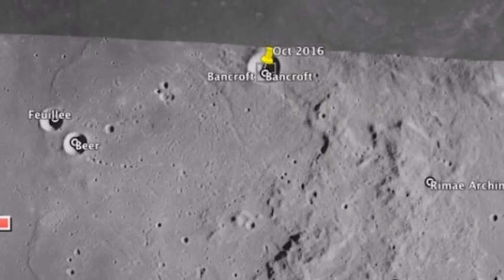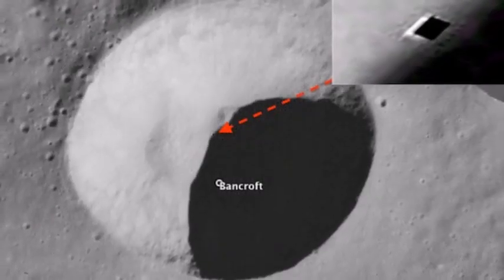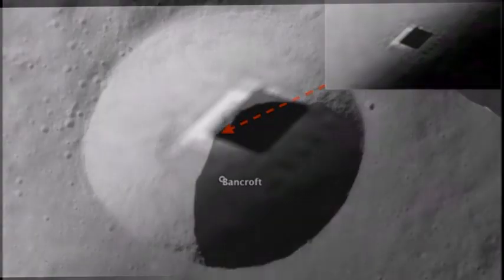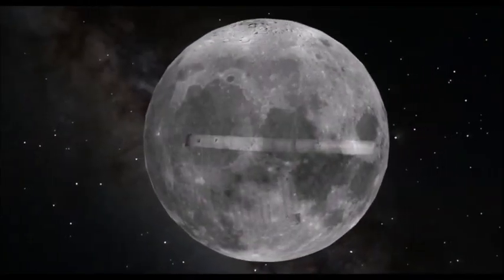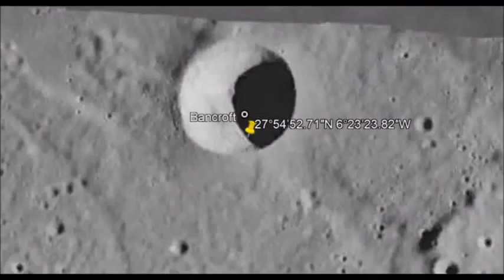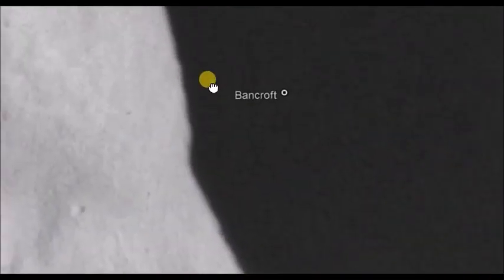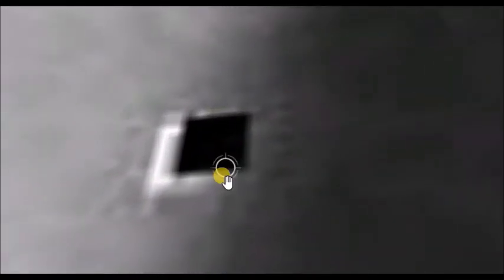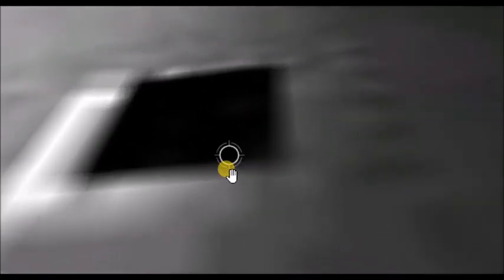Aliens on the Moon: Entrance to an Alien underground base found in the Bancroft Crater!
The entrance to the base is inside the Bancroft crater, located southwest of the mountains of Archimedes in Mare Imbrium.

moon, top ten, list, lists, top 5, top five, technology, science, caught, real, moon, planet, best, space, series, science fiction, proof, camera, truth,

strange, paranormal, Legend, horror, horror stories, supernatural, poltergeist, ghost, ghost detector, paranormal activity, haunted, real ghost, ghost hunters, ghost videos,  ghosts, Fantasma, Geist

UFOUFOsovniovnisНЛОalienaliensnloufo 2018 ufos 2018 ovnis 2018 nlo 2018 НЛО 2018 ovni 2018 tr3b

light,object,sea creature,teleportation,portal,above,appearing,12th Planet nibiru , Planet X,alien,Mexico City,spotted, Shapeshifters,Reptilian.two suns,humanoid,Strange trumpet sounds